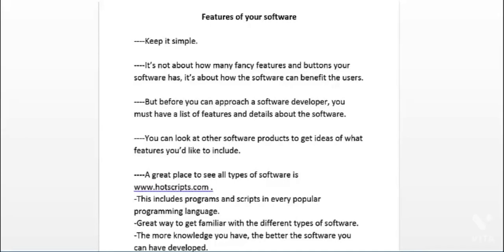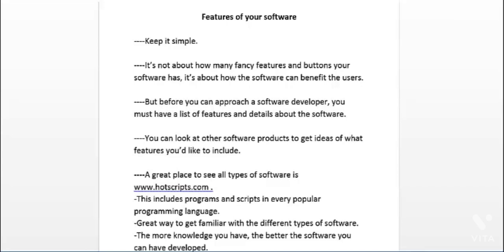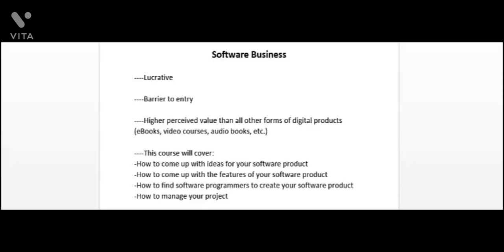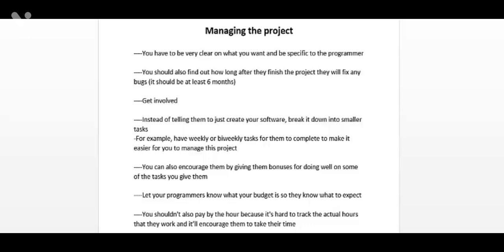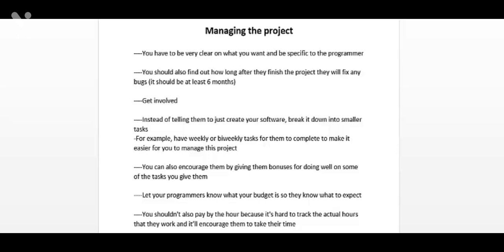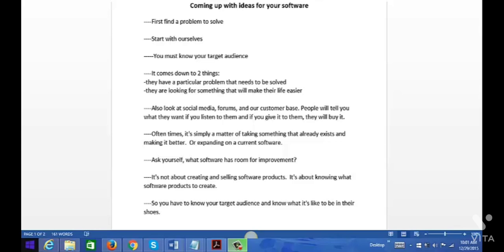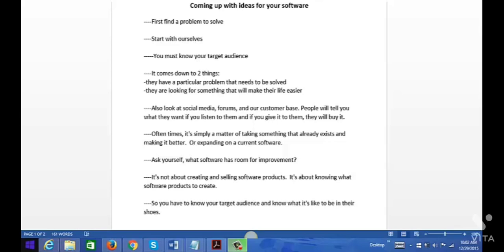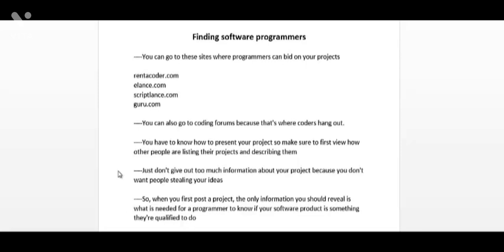New Earning Trick With Creating your Own Software.100%FREE TO DOWNLOAD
100%FREE WITH"RESELL RIGHTS'

About course: 75 USD per DAY,by (creating your own software); explained in this 100%Free course